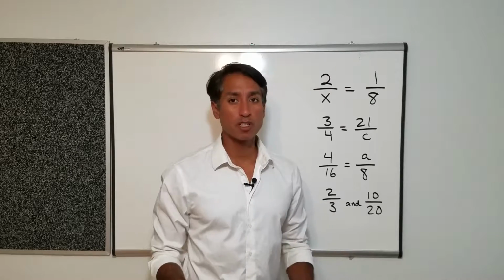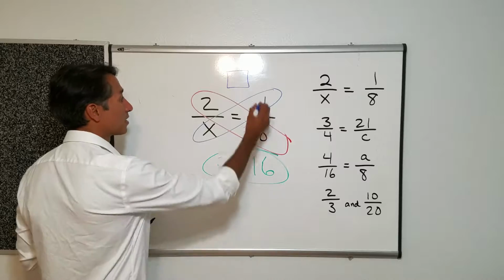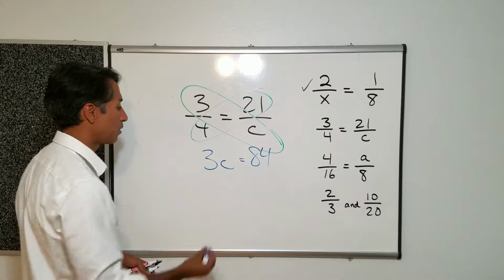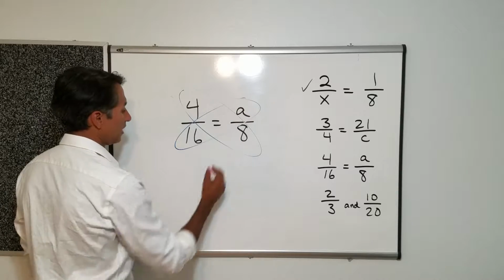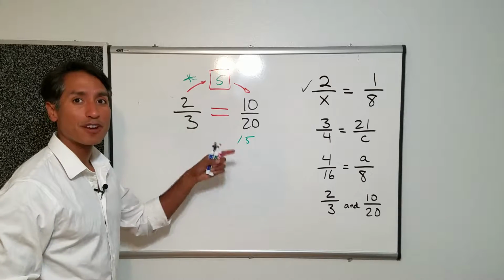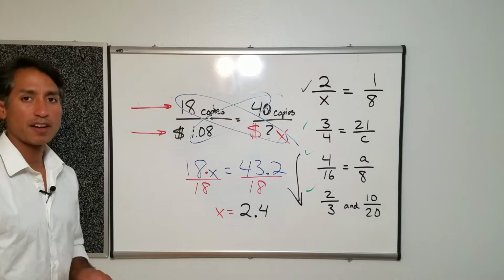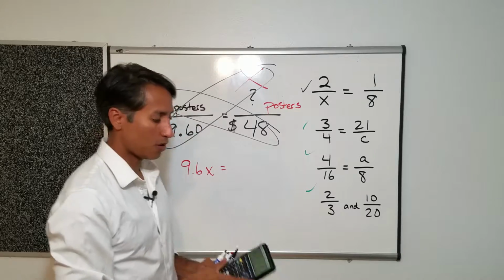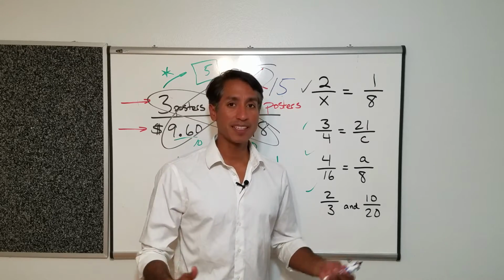Solving Proportions part 1 - Practical Math Series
Solving basic proportions.  Sorry the audio was low on this one.